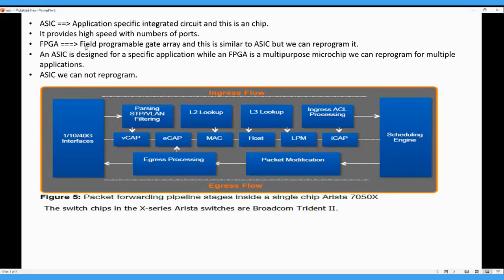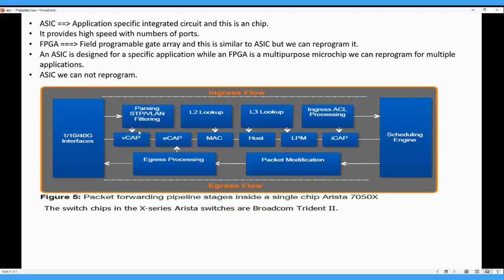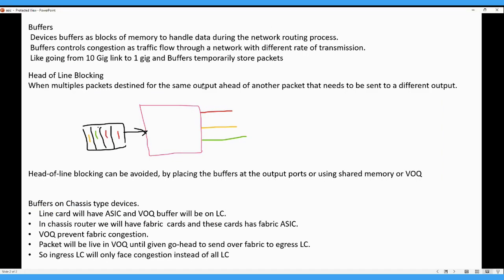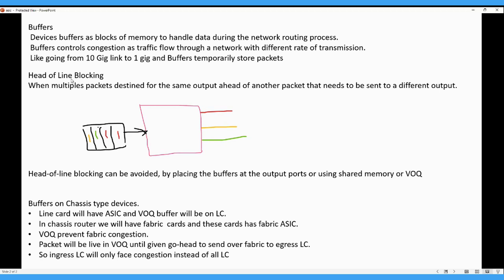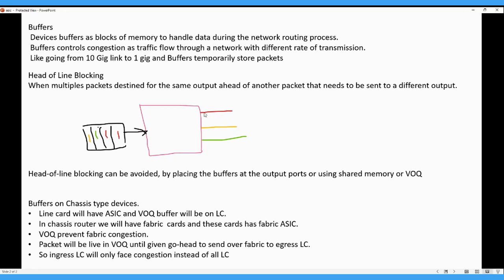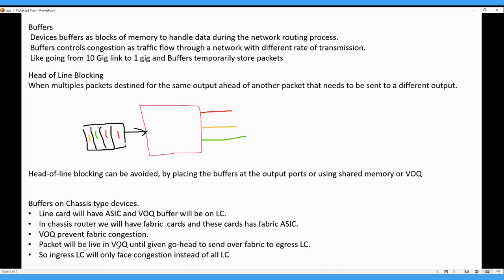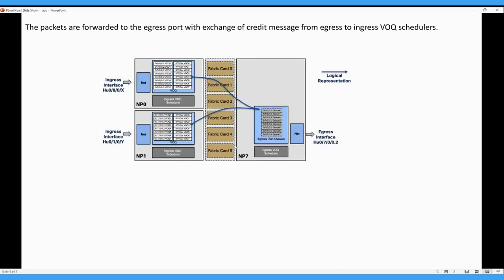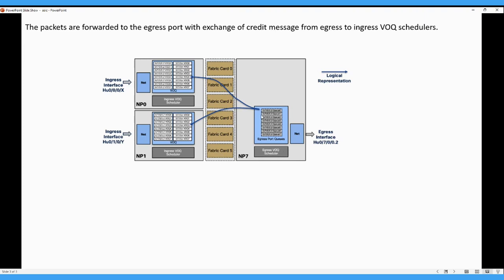Brief about ASIC | Buffer | Virtual Output Queue[VOQ] | FPGA | Head of Line blocking | ASIC Pipeline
Brief about ASIC | Buffer | Virtual Output Queue
Cisco Router Switch
Arista ASIC Pipeline